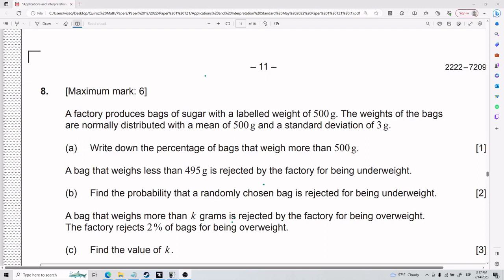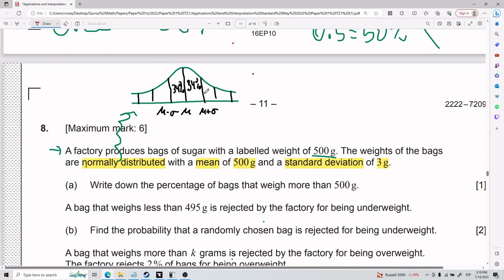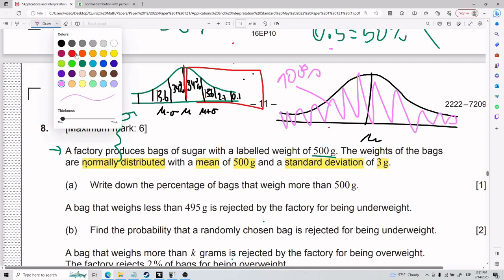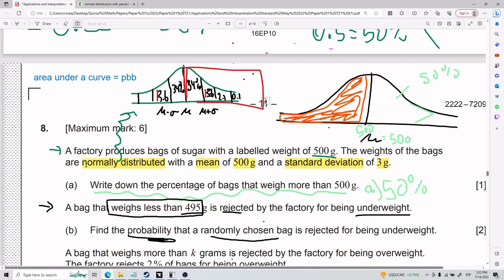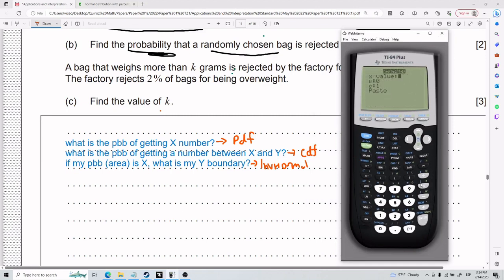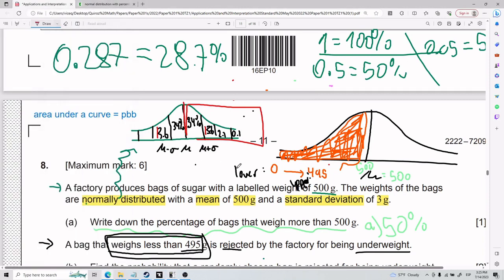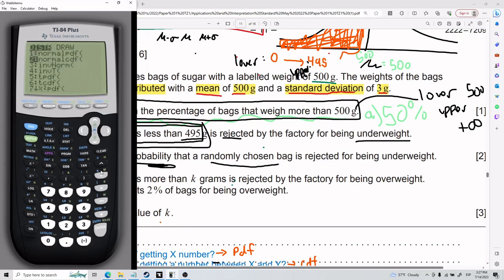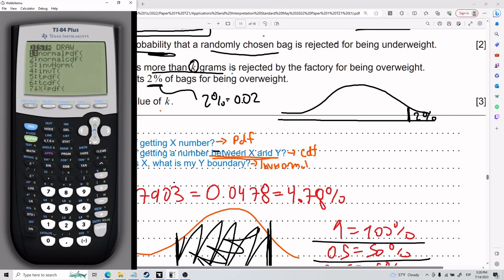AI SL: Paper 1 Problem 8 (TZ1 May 2022)(Normal distrib.)(Normal cdf)(Normal pdf)(Invnormal)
Chapters
0:00 Introduction
0:24 Part A (% bags more than 500g)
3:39 Part B (pbb of underweight bag)
8:59 Another way for Part A
9:48 Part C (Value of k)
14:18 ANSWER KEY!